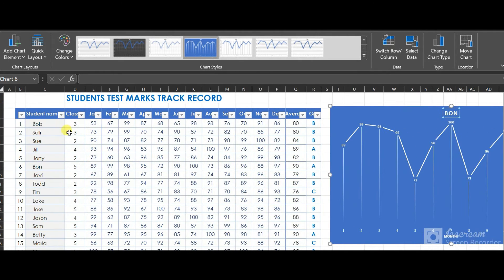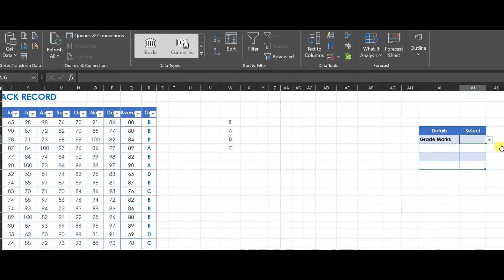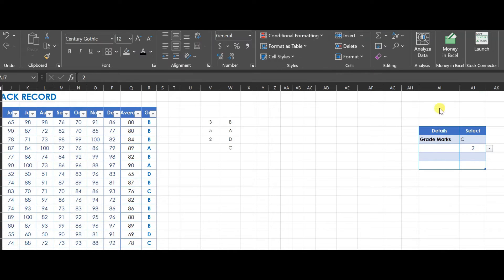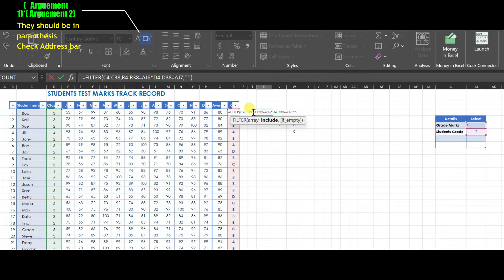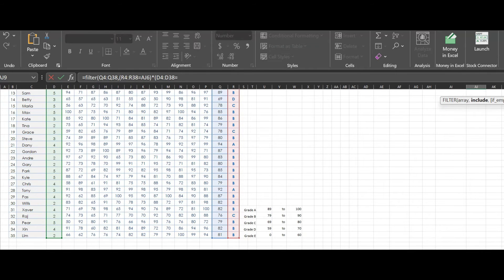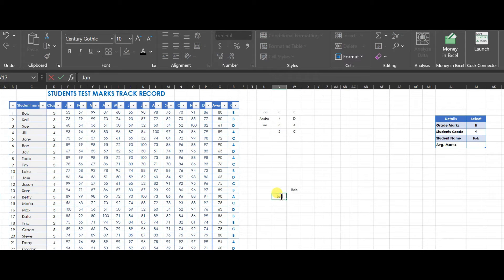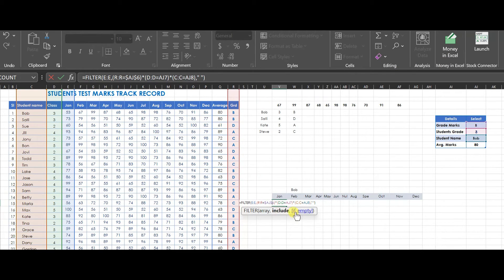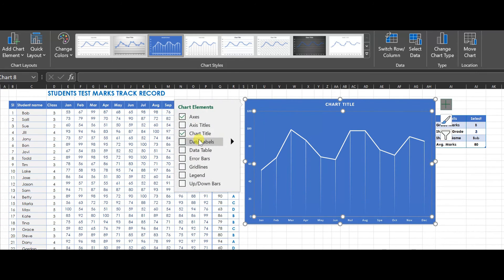Mastering Dropdown LISTS - Multiple & Dependent LIST in excel without duplicates in Excel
How to use MULTIPLE Dropdown LISTS in Excel or DEPENDENT Dropdown LIST in excel without duplicates in Excel, FILTER & UNIQUE Functions and make

Mastering Dropdown LISTS - Multiple & Dependent LISTS in Excel interview questions

Video Contents
Basic functions and formulas tips in Excel...
Microsoft Excel formula and functions.
1. UNIQUE
2. FILTER
3. LIST

FILTER and UNIQUE functions in Excel to learn and implement wisely as an Excel user. Though there are more to come, these are basic and most used in excel.
I bet it should be a guide to interviews and learners. Excel job interview question

This tutoring is beginner's guide to excel, learning through practice and watching video tutorials.

Playlist is top of all uploaded files.
Get them to play and choose what you like.

00:00 Introduction
03:13 New List
08:45 Dependent lists